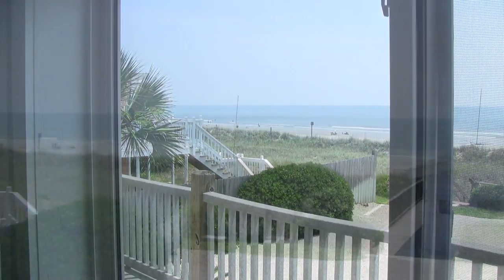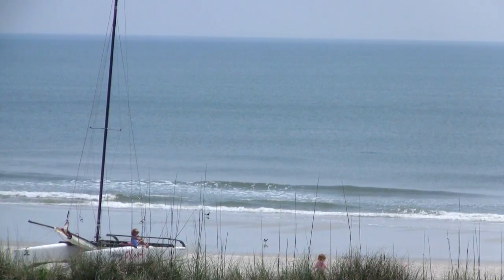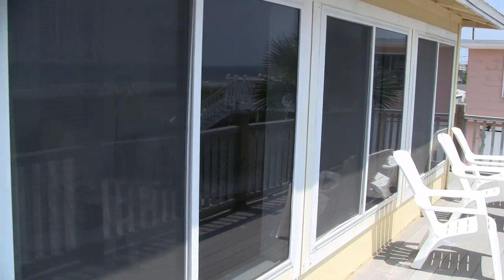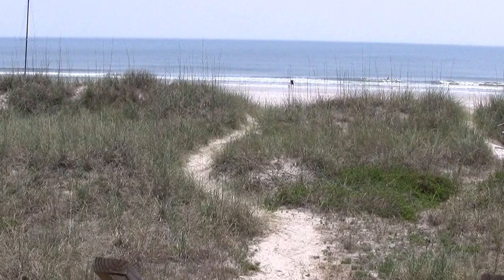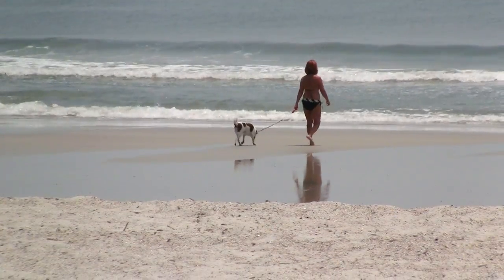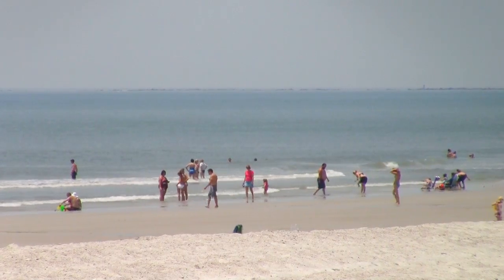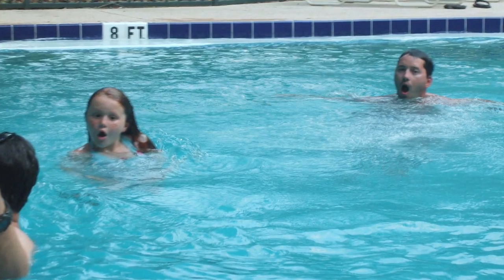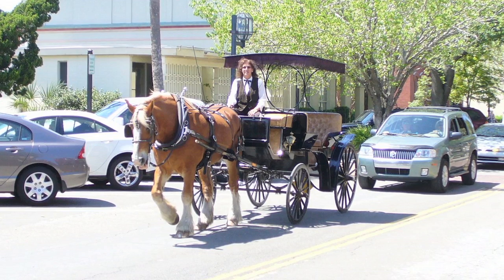Amy_Duplex-YouTube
amy